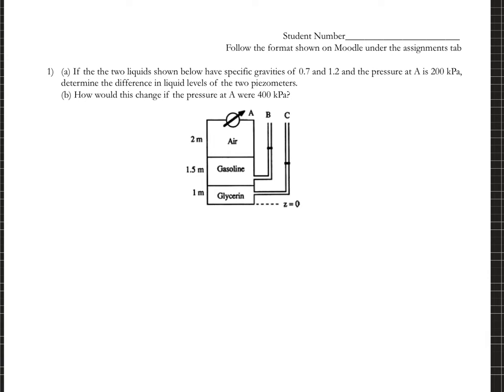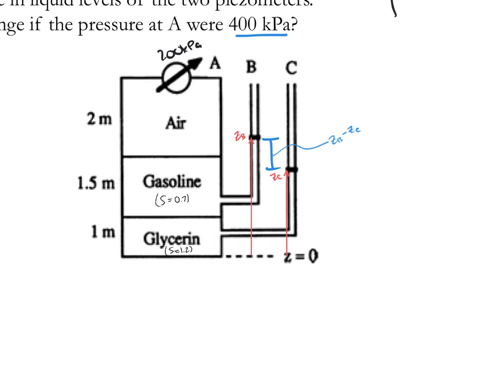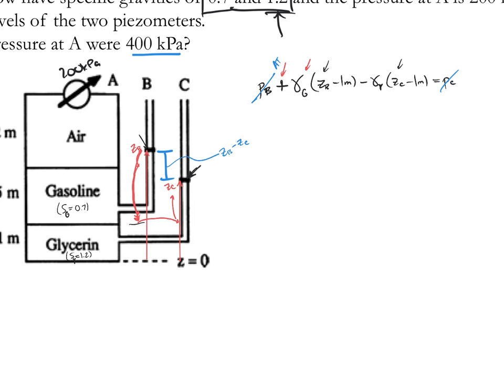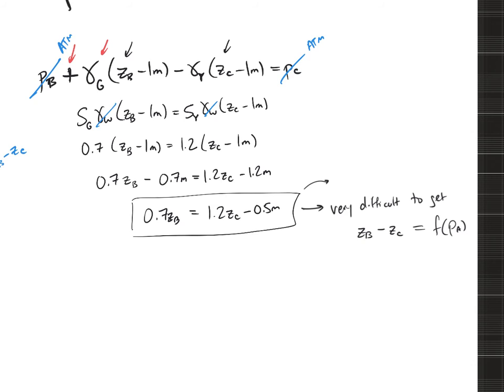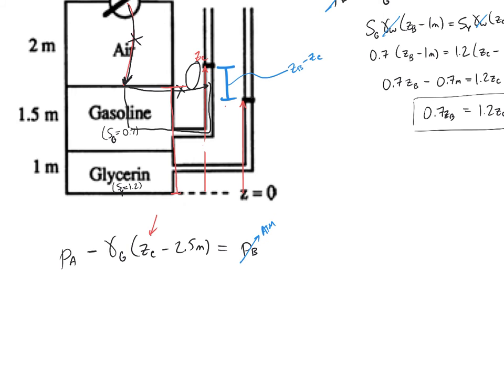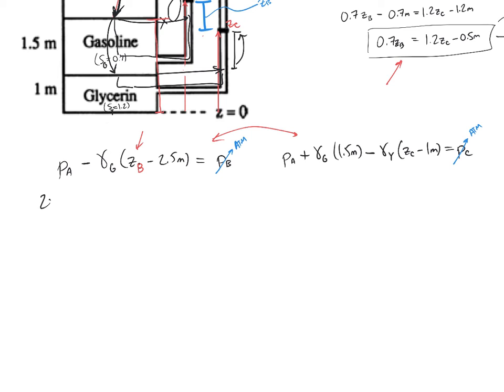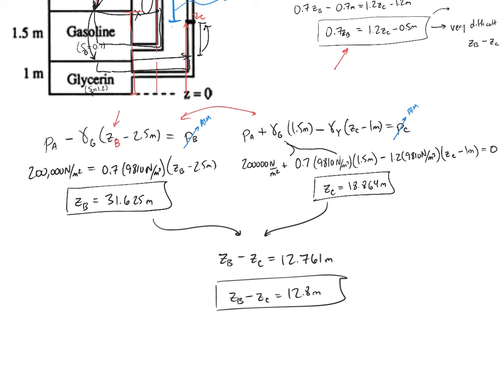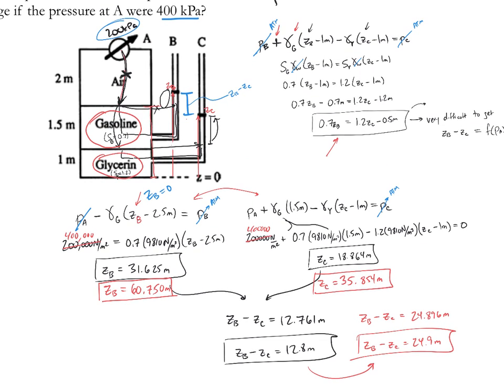ENCE 3318 HW3 2022 01 Video key